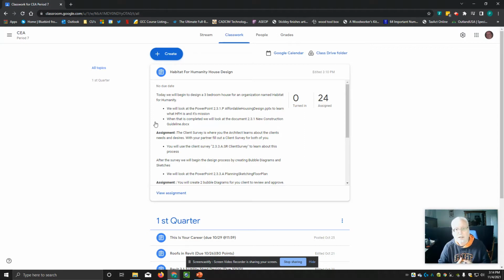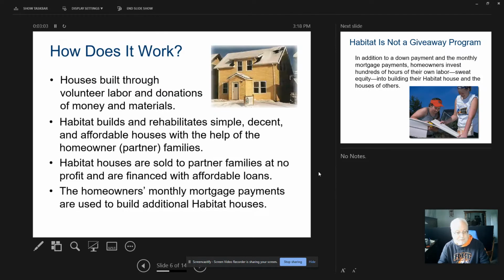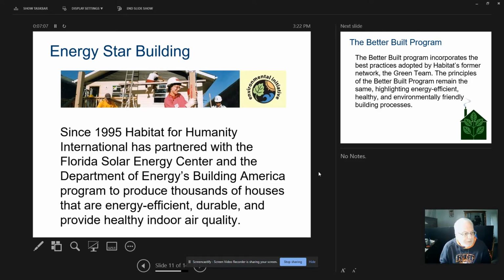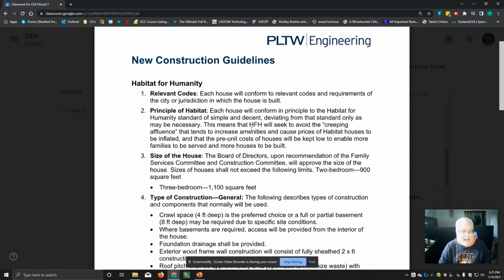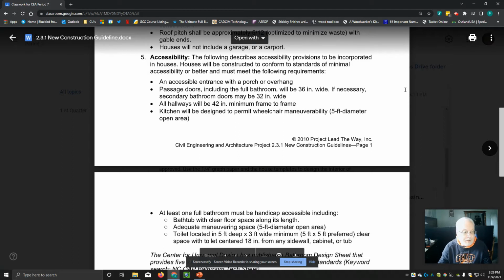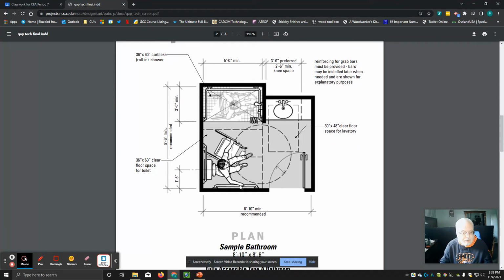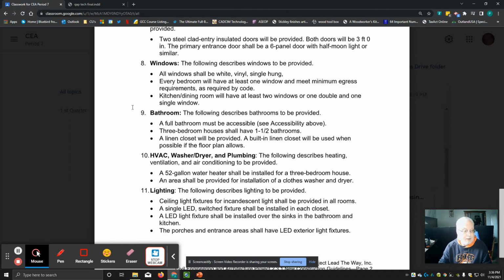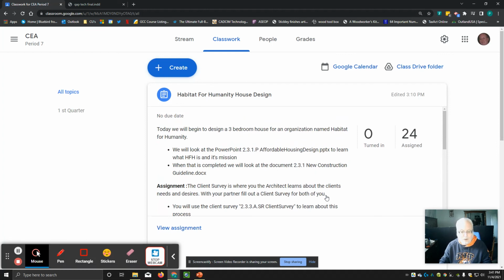Affordable House Introduction Part 1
Introduction of the Affordable House Project